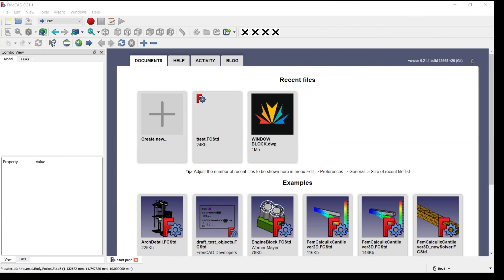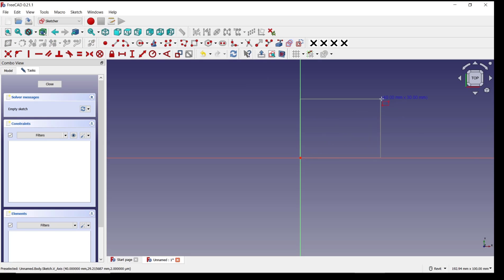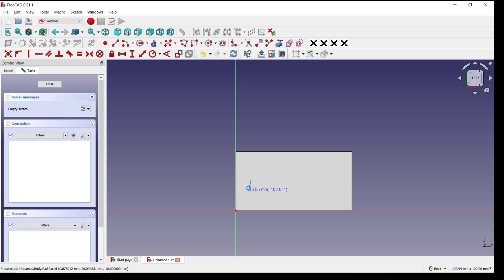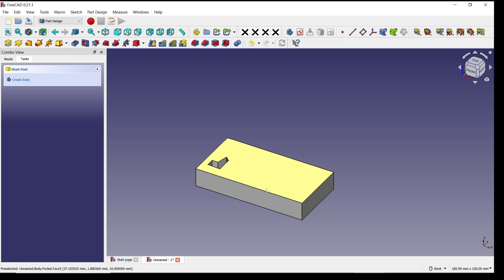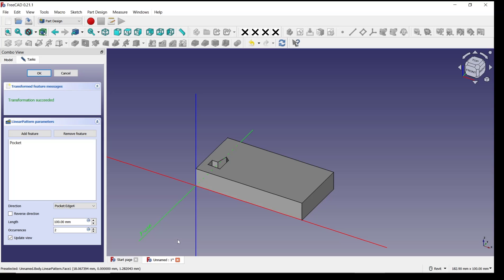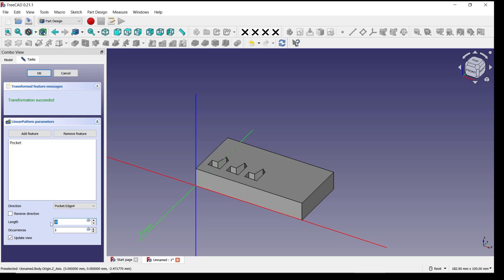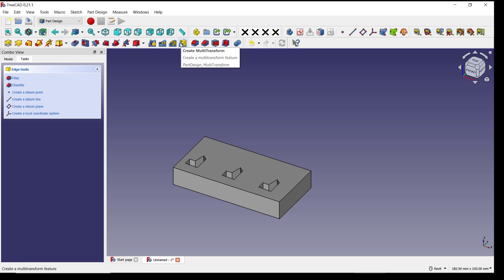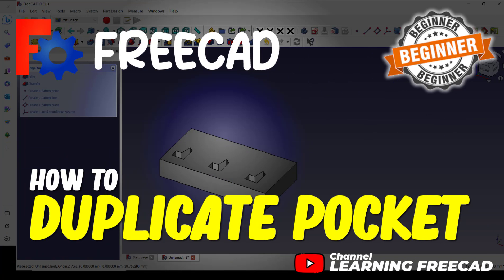FreeCAD How To Duplicate Pocket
Welcome to my FreeCAD educational channel! Here, you'll find step-by-step tutorials and expert tips on how to duplicate a pocket in FreeCAD. Whether you're a beginner or an experienced user, my clear and concise videos will help you master the process and enhance your design skills. Don't miss out on unlocking your full potential with FreeCAD! Watch now and become a FreeCAD pro!